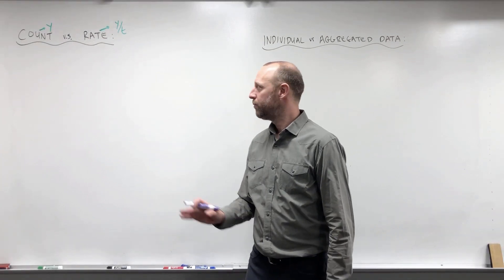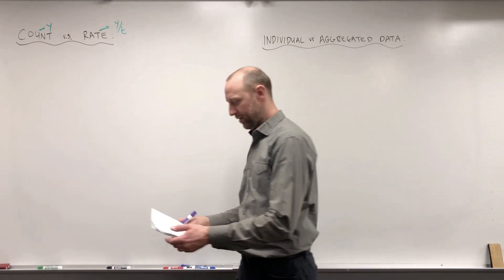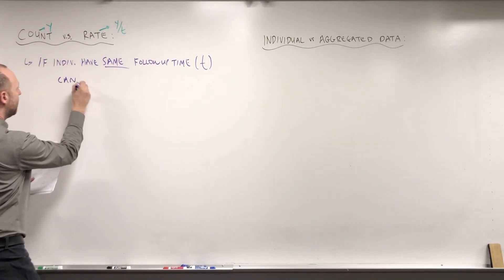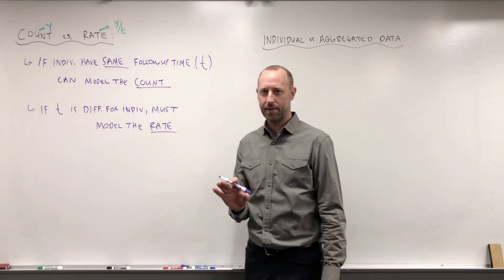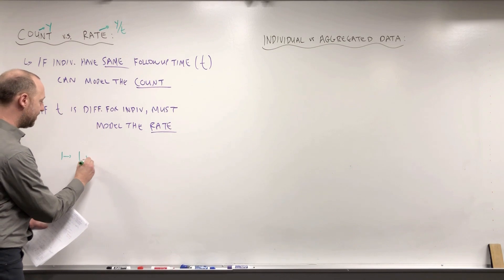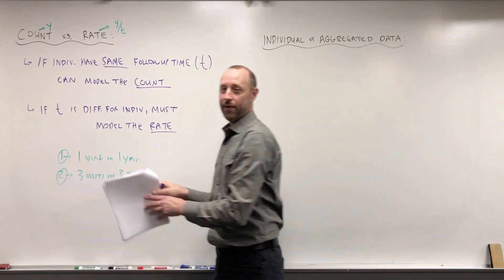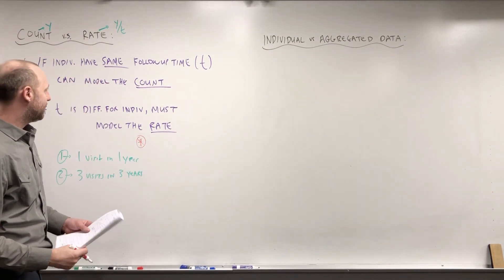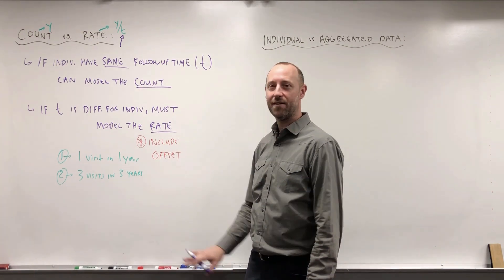9.5 Poisson Regression: Counts vs Rates, Individual vs Aggregated Data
This video discusses the types of data we may model using poisson regression.  Specifically, I talk about when we can model the "counts" vs when we must model a "rate".  I also talk about when we may model data recorded on an "individual level" versus when we must "aggregate" the data.

Follow MarinStatsLectures